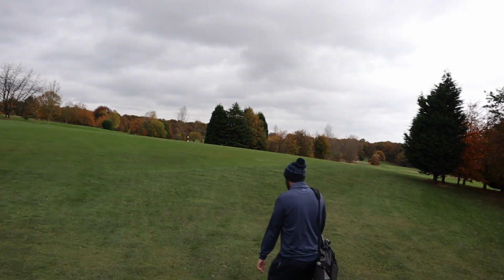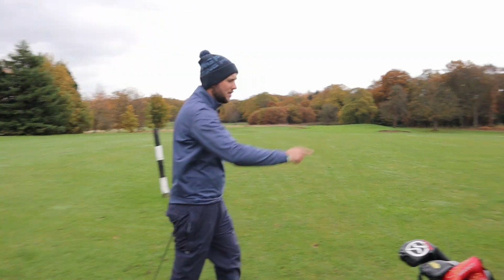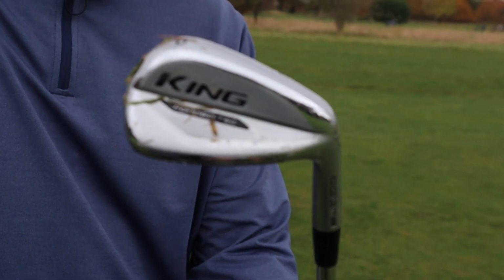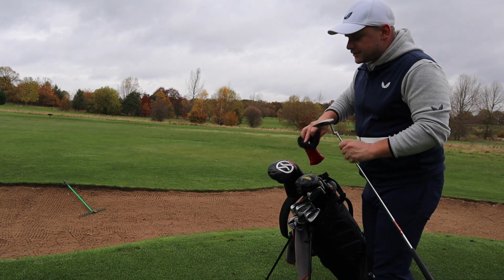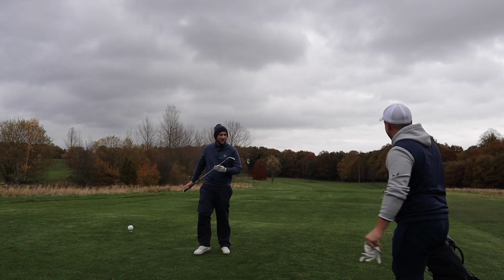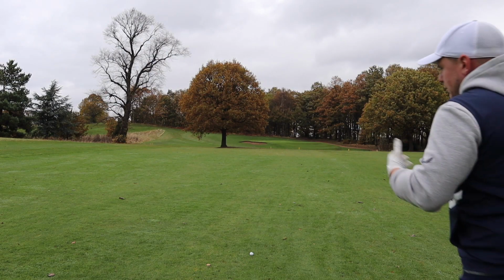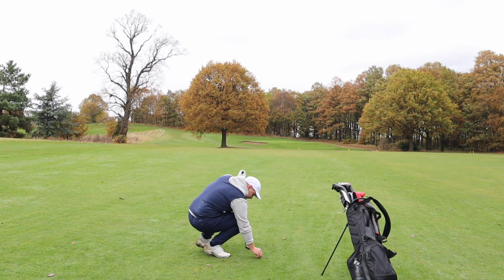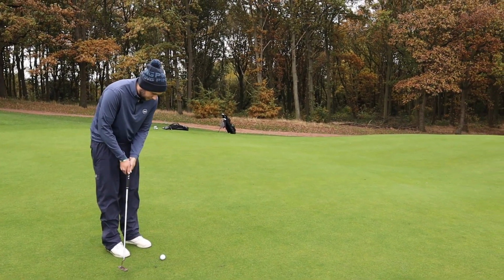This Takes 0% SKILL... And 99% Of Golfer Get It WRONG!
This Takes 0% SKILL... And 99% Of Golfer Get It WRONG! When trying to get better at golf there are certain skills that you must have, you have to be able to smash long drives, you have to be able to play the difficult golf shots like flop shots, punch shots, high draw etc etc... but this tip requires no skill at all to play better golf. you could be a junior golfer, senior golfer, lady golfer, mid handicap golfer, low handicap golfer, high handicap golfer but we can always get better at golf, lower your handicap and improve. It doesn't even need you to buy new golf clubs, be them expensive golf clubs, cheap golf clubs, second hand golf clubs... anything. Let's do it... and let's do it now